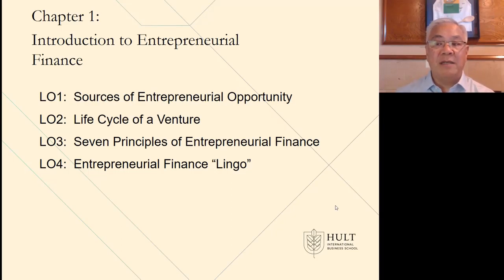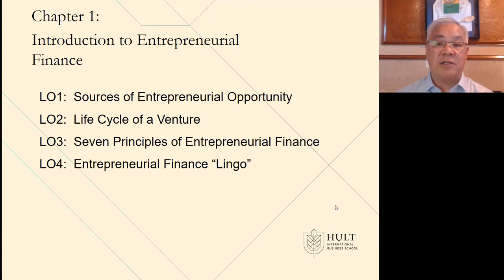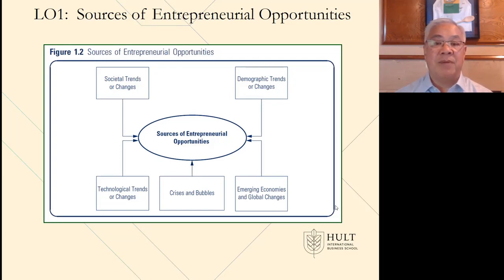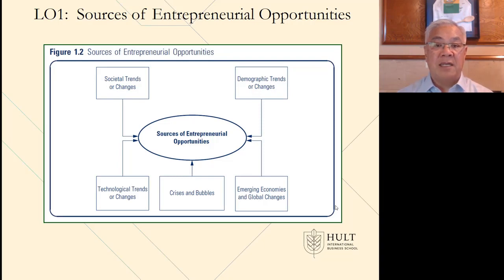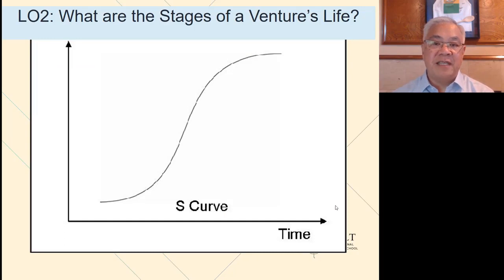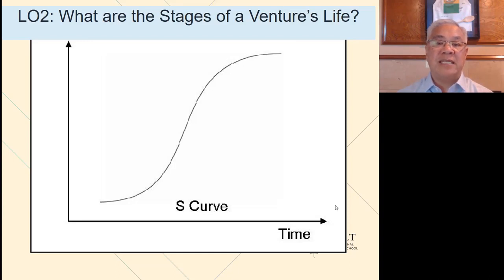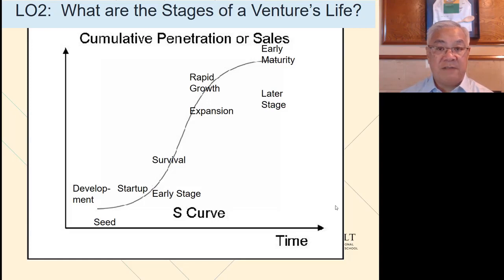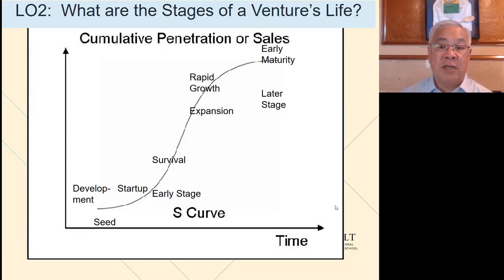VenFin 2019 Session 1 Video 2 ch 1 LO1 and LO2